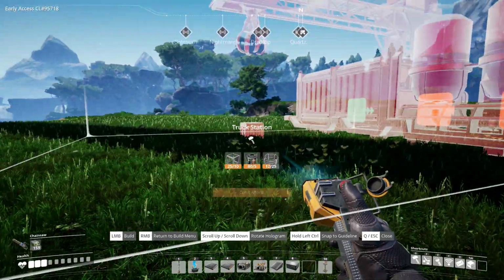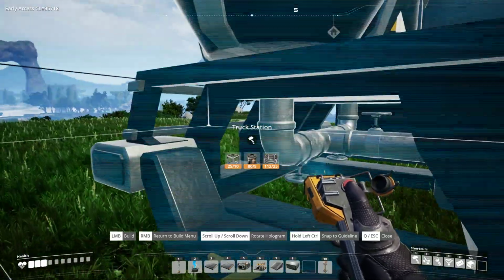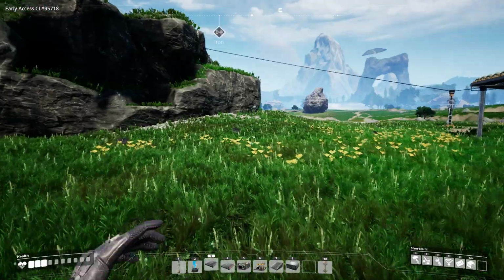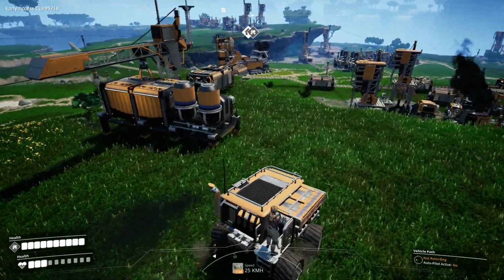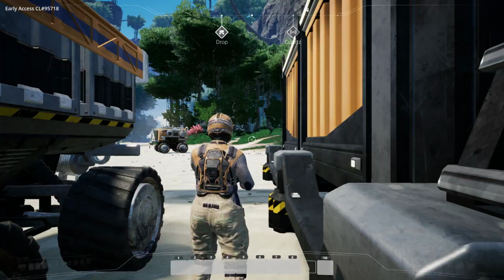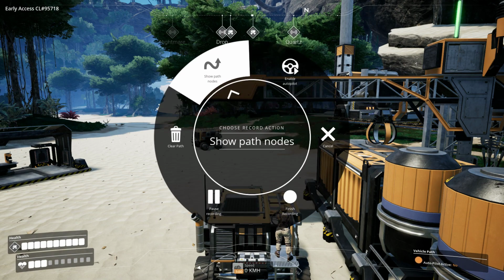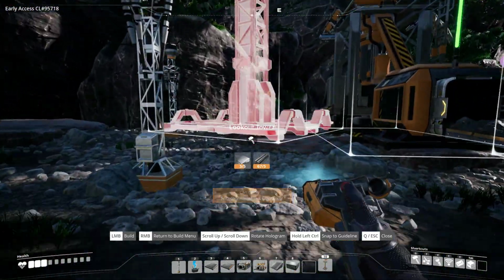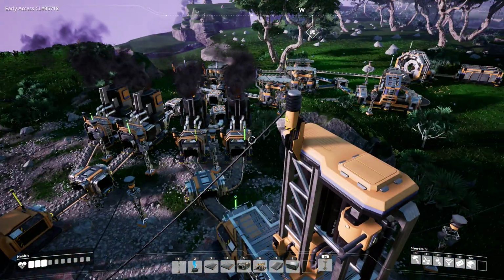Satisfactory - Part 13 - Automated Tractor Delivery Coal to the Base